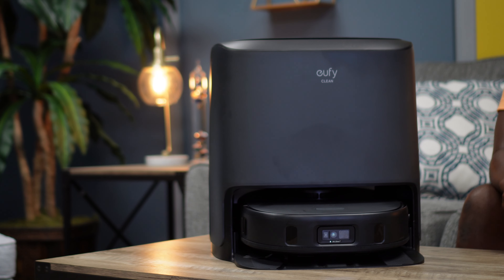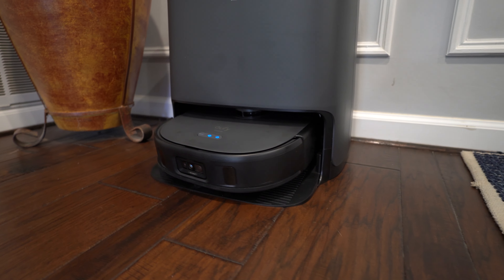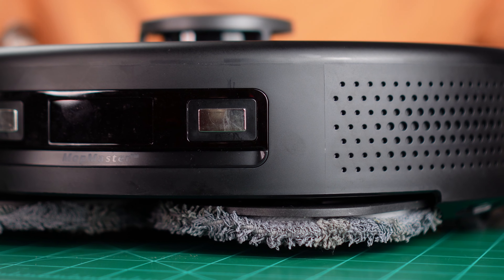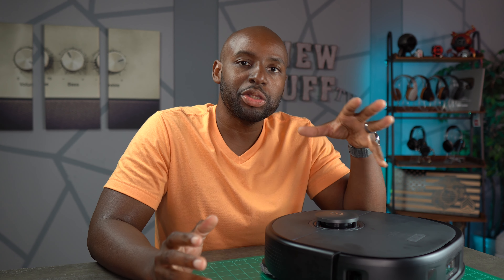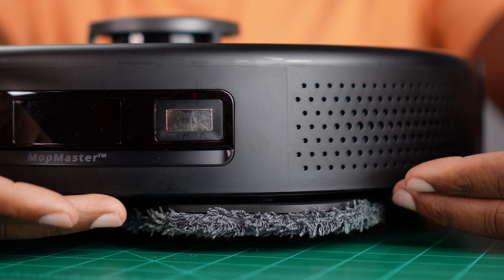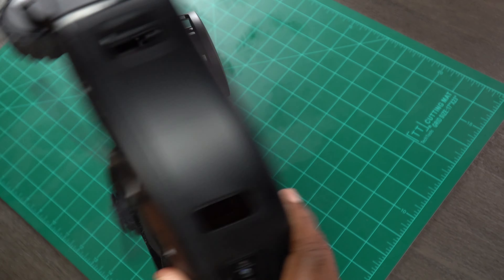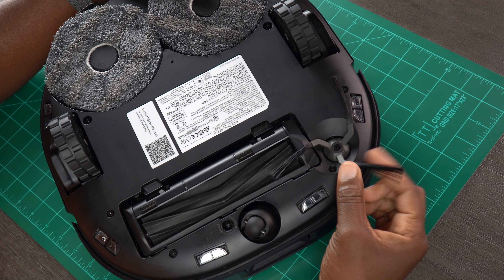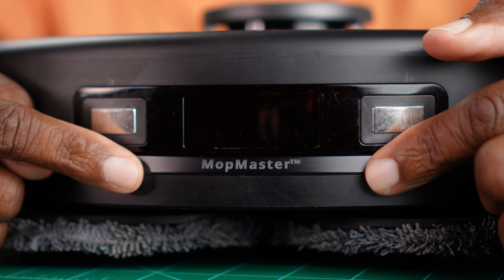Meet the World’s First Active Power Booster CleanerBot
Dynamic Mopping with Dual Rotating Mops; 5,500Pa Strong Suction; Industry-Leading 12mm Auto-Lift Mop; Auto-Clean Station with 40°C Heated Drying; AI.See™️ System

Welcome to the eufy Clean YouTube channel! Our family brand believes in deep cleaning for happy living, and we're excited to share our innovative products with you. From the eufy Clean X8 to the L35 and other handheld vacuums, our line of cleaning tools will help you achieve a cleaner, healthier home for you and your family.

On this channel, you'll find reviews, tips and tricks, and demonstrations of our products in action. We'll show you how to get the most out of your eufy Clean vacuum, and share some creative ways to use it beyond just vacuuming floors.

At eufy Clean, we're committed to providing our customers with reliable, high-quality cleaning solutions that make their lives easier. Join us on this journey towards a cleaner, happier home.